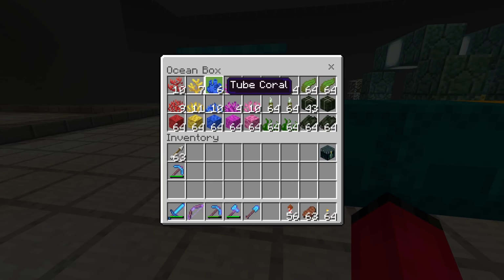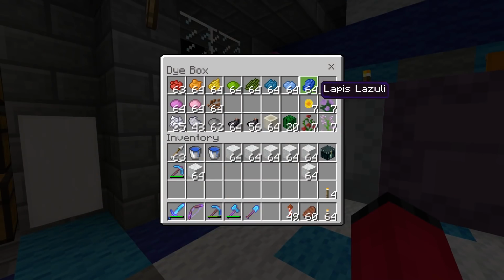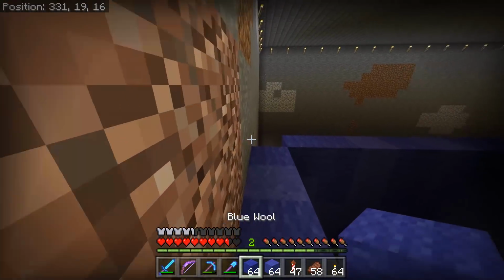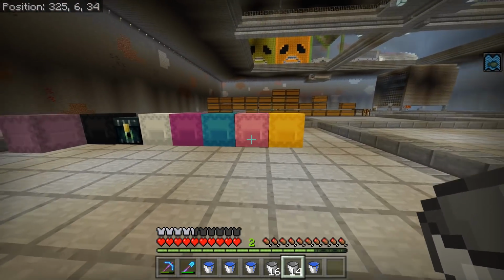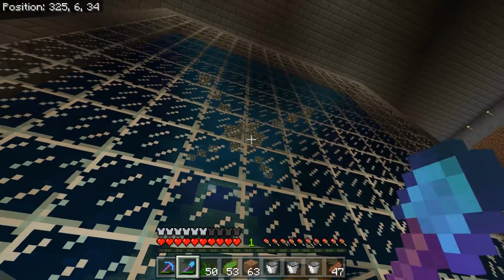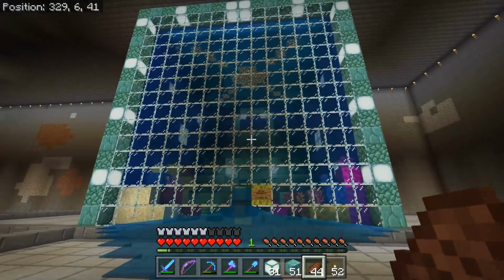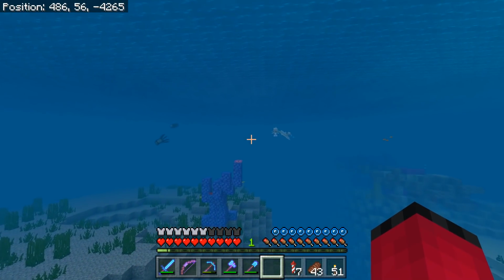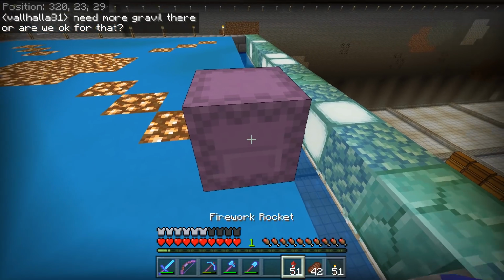Minecraft | AQUARIUM | Foxy's Bedrock Survival [53]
Minecraft 1.4.2 - THE UPDATE AQUATIC
OCEAN MONUMENT TROPHY AQUARIUM

Welcome to my Let's Play of the Bedrock Edition of Minecraft. In this series I play Minecraft, mining and building all sorts of exciting things.

I don't really know Minecraft Bedrock Edition very well so I need you to help me by giving me tips and tricks about Pocket Edition and I'd also like you to give me lots of fun challenges to complete during this series.

In this episode I continue to work on my One Chunk Aquarium in the underground museum area of my base.

I start by building the aquarium out of glass, blue wool and blue concrete powder. I then place sand down for the floor and build an Ocean Monument structure into the background.

Then I fill the tank with water and then place coral blocks, coral fans, sea pickles, sea grass and kelp into the aquarium.

Finally I head back to the Warm Ocean Biome to catch Tropical Fish in Buckets so that I can fill the Aquarium with Fish.

I also place the Sponge Block into the wall and change my texture pack to the new JAVA default texture pack v2.

- Foxy No-Tail :)